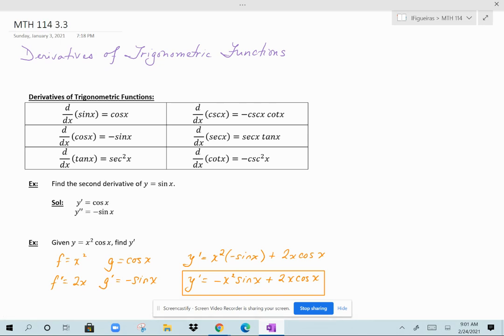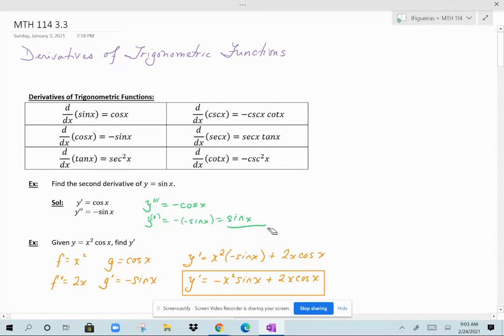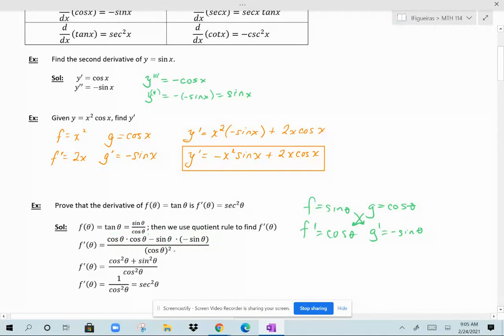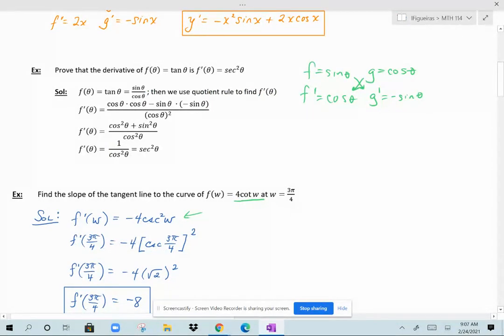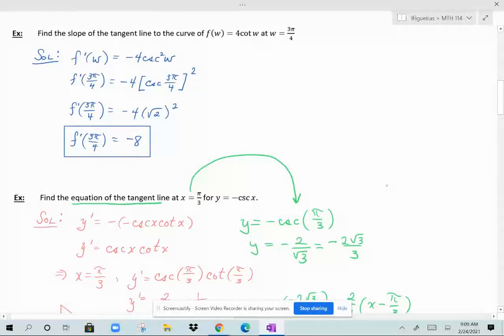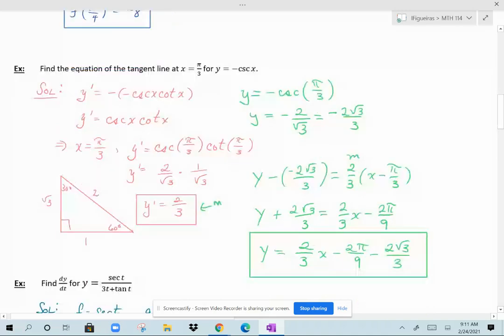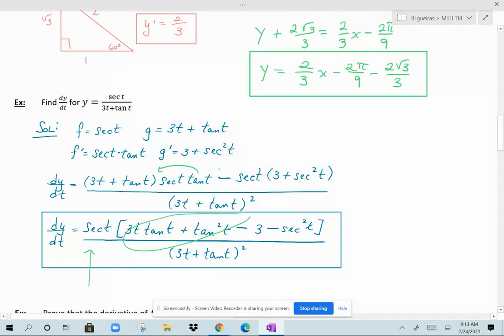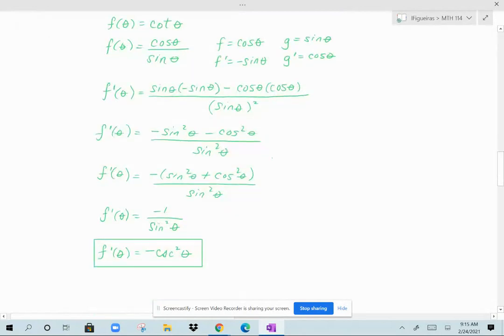ECC MTH 114 3.3